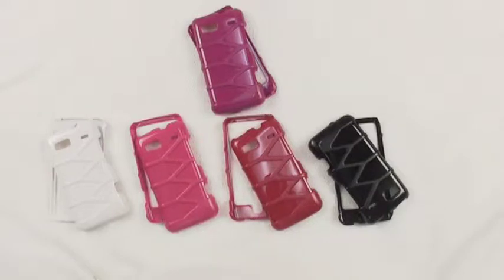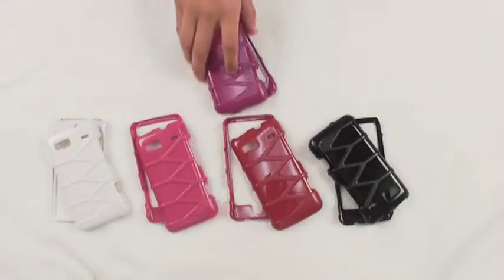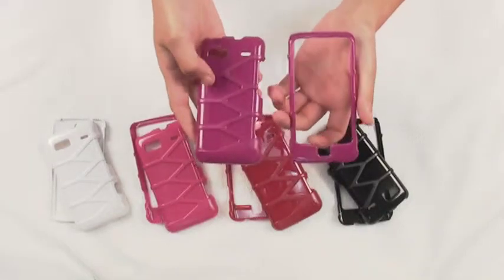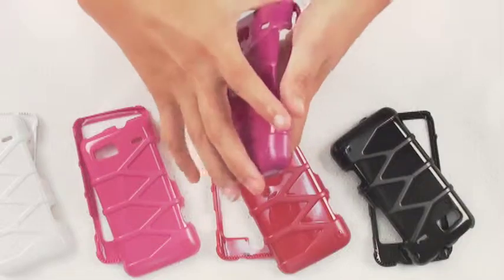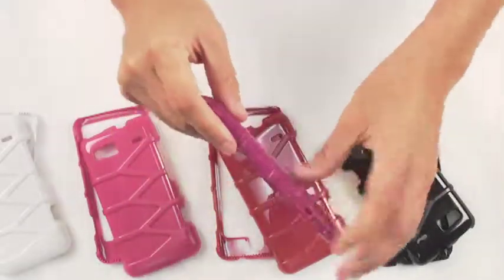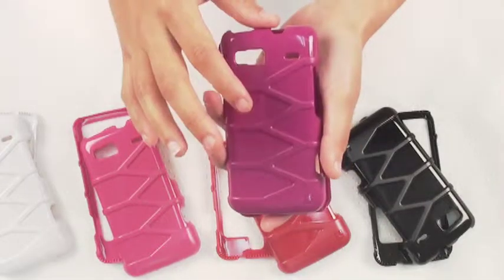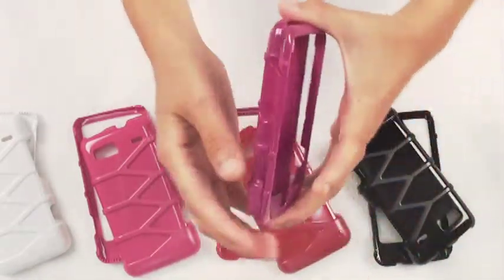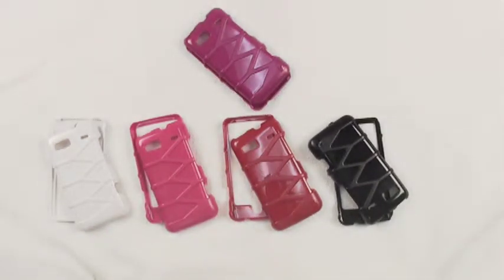HTC G2 4G INFUZE Case - Beyond Cell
BCcase.com (Beyond Cell) This Infuze case features a Unique stylish sleek design with precise cut-outs are provided on the case to accommodate the camera and all
other ports. This two-piece extremely durable polycarbonate case is designed to ensure your phone is shielded from unwanted surface damage.